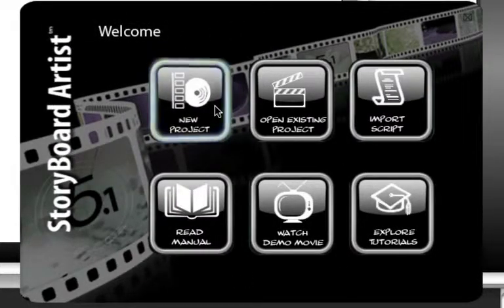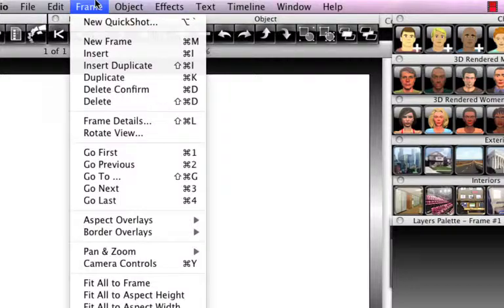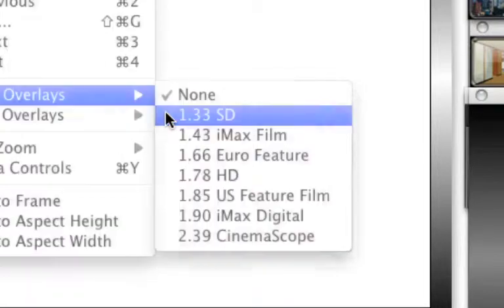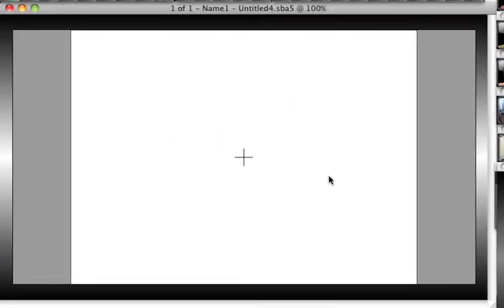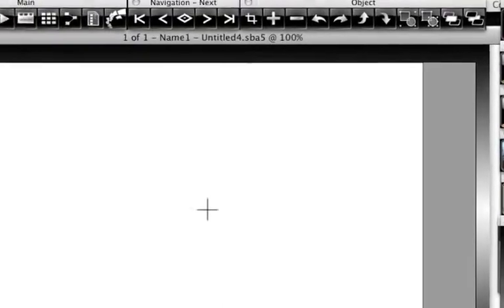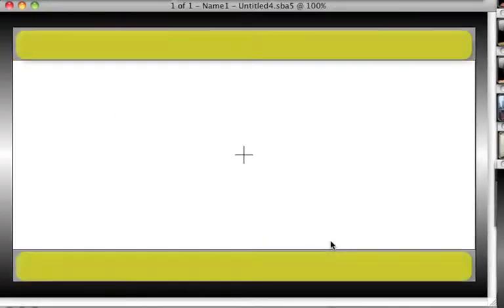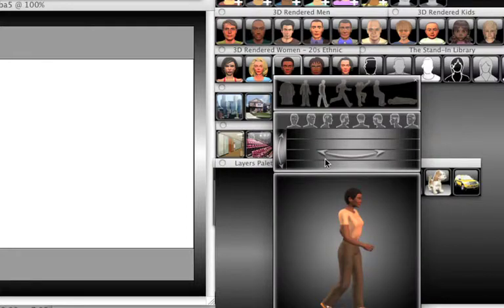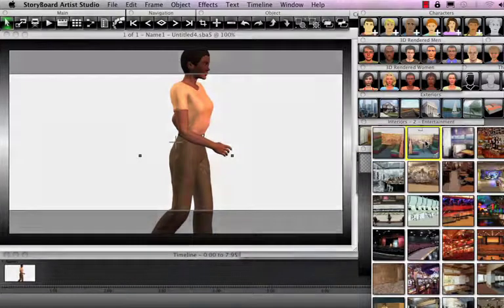StoryBoard Artist Aspect Overlays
In StoryBoard Artist you can create storyboards for any medium and then, using overlays, preview what they will look like when you switch formats.  Super easy to create shots across all formats!